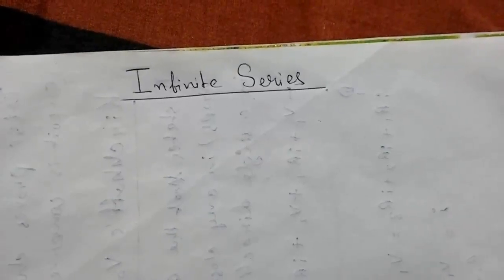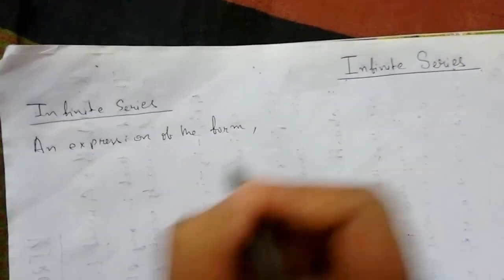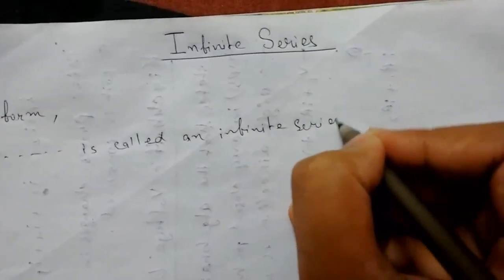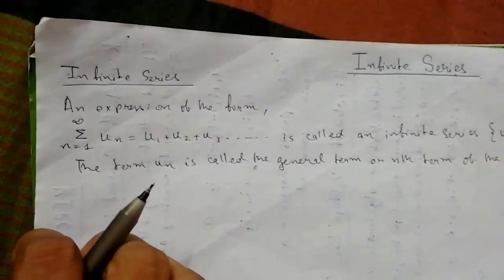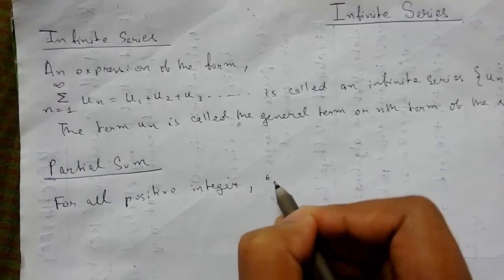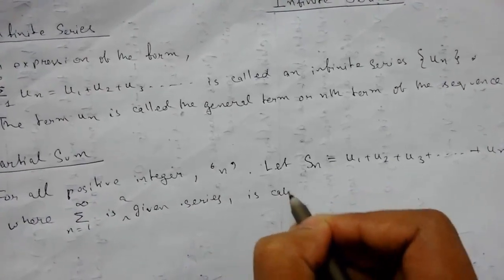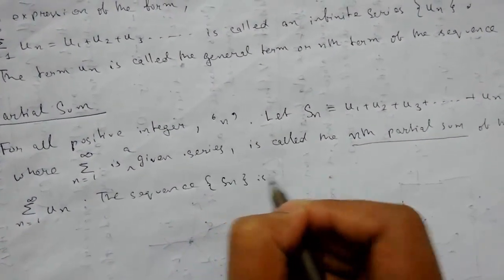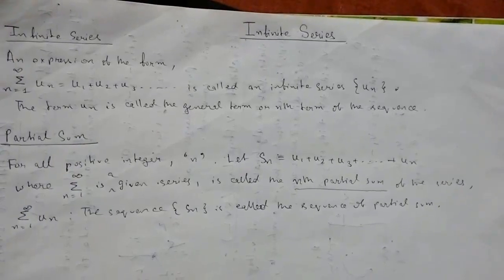Infinite Series- 6 Partial Sum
In this video lecture we will be learning about infinite series and about partial sum.